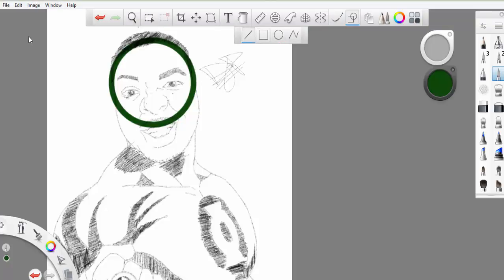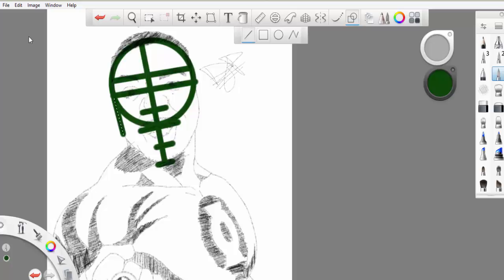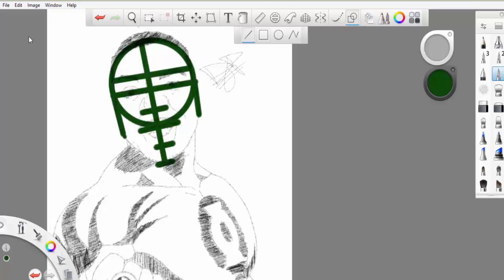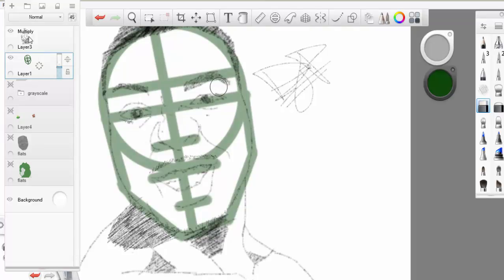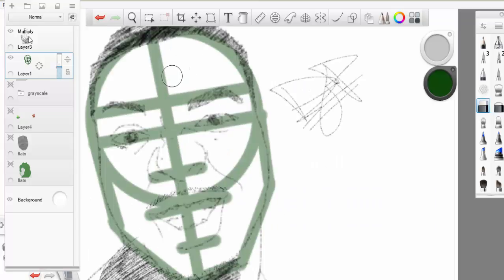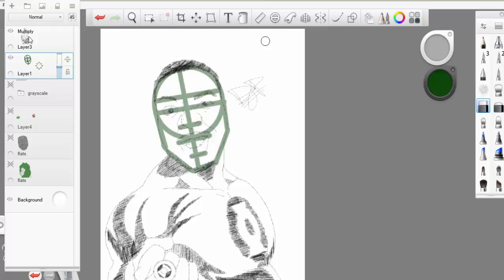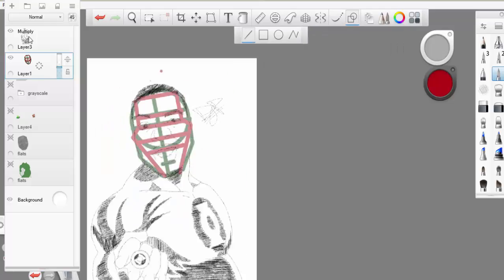How I Draw A Face